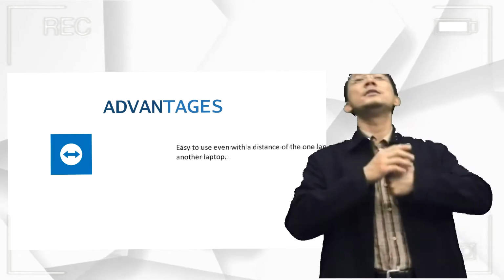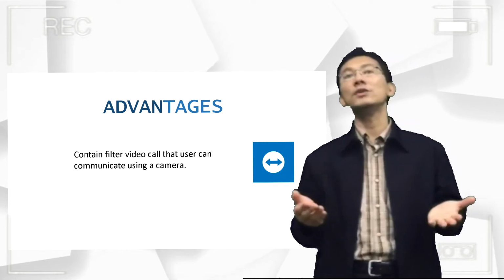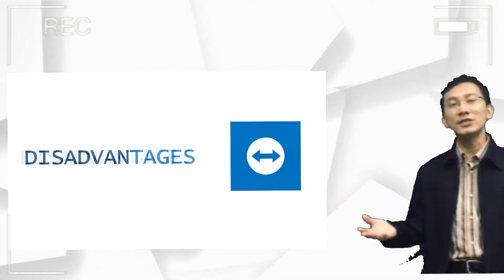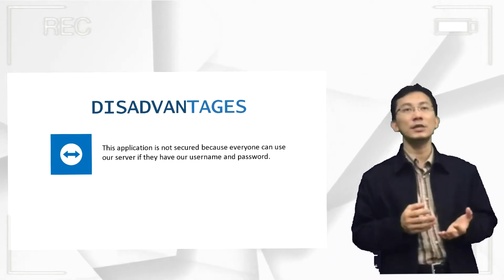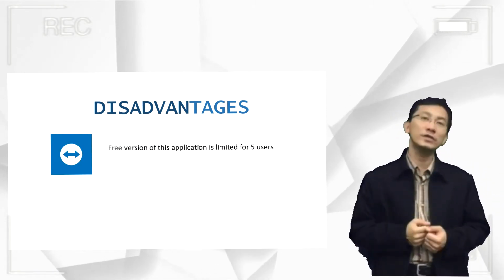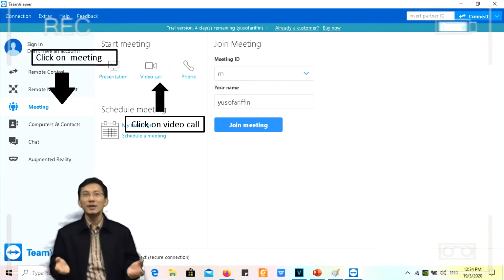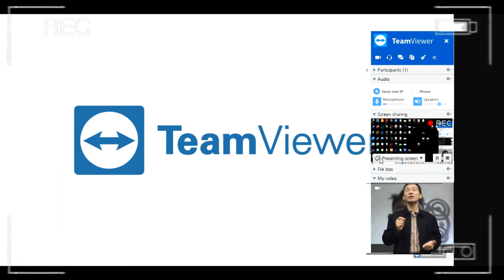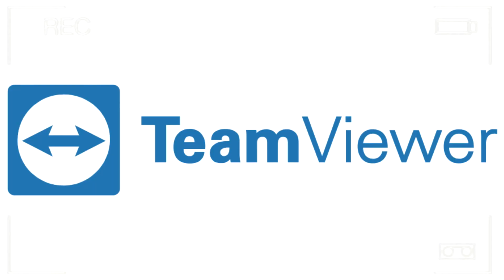Teamviewer with green screen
How to use Teamviewer meeting for blended learning class.
Please give a comment for my improvement.
Click on caption for english.